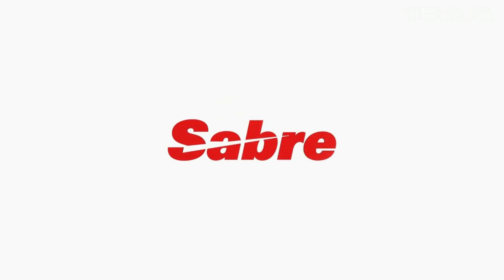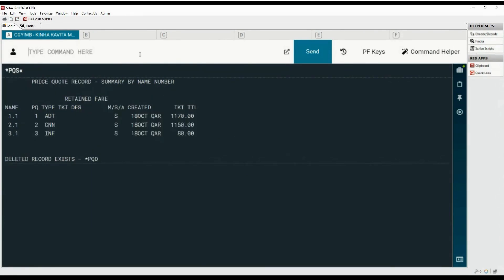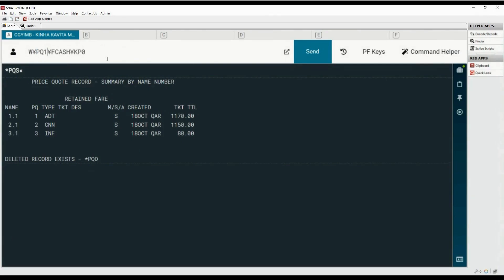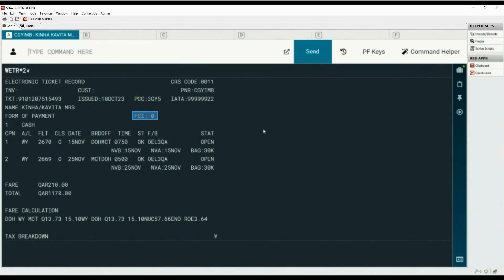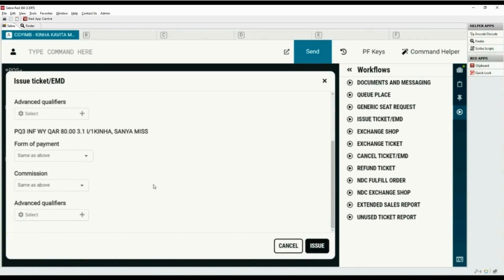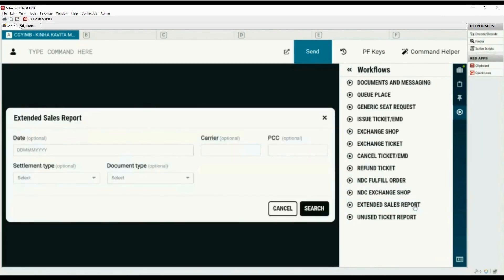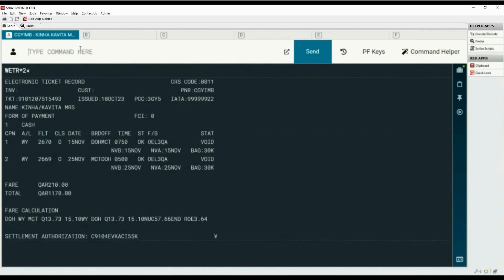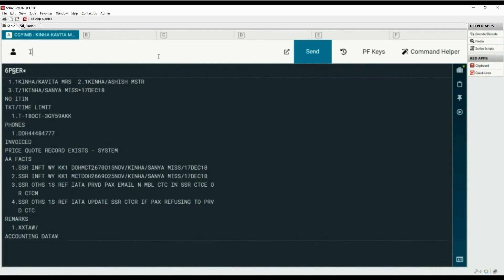How to issue and void ticket in Sabre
In this video you will learn how to issue and void/cancel ticket in Sabre using cryptic/manual commands and graphical user interface.